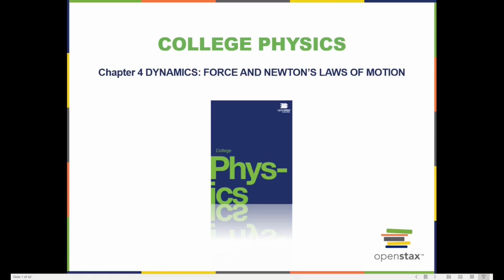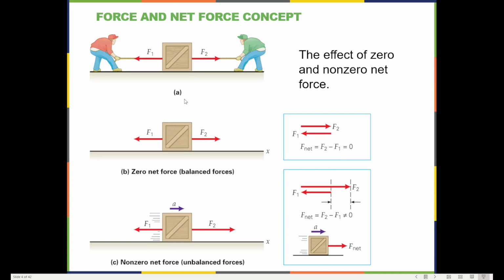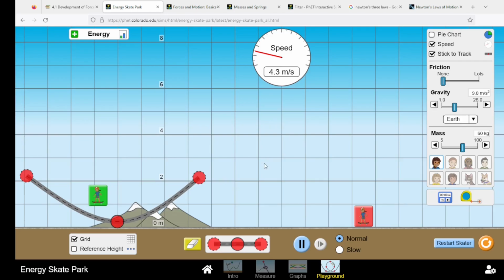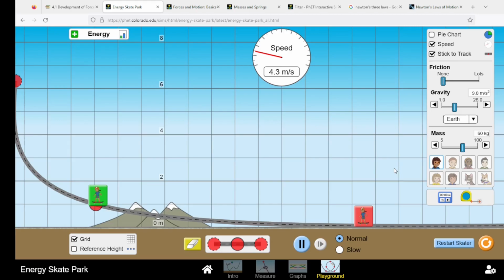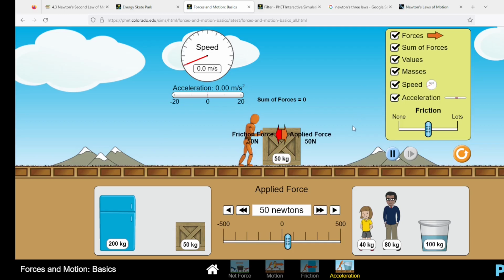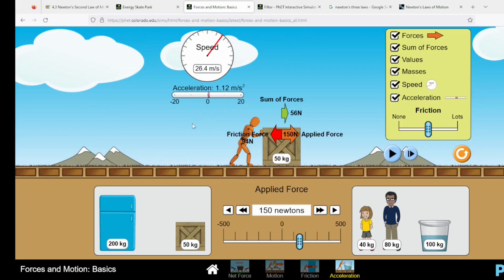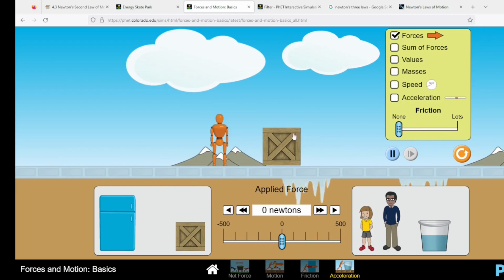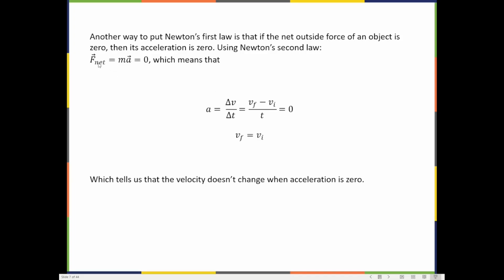Intro to Newton's Laws of Motion part 1, College Physics, OpenStax, Chapter 4.